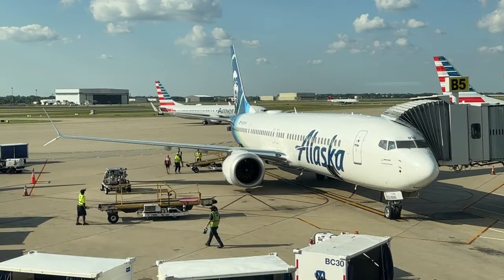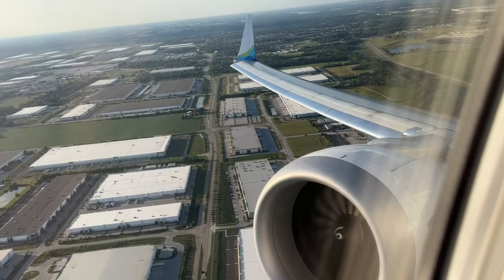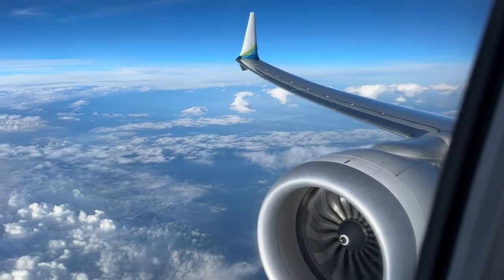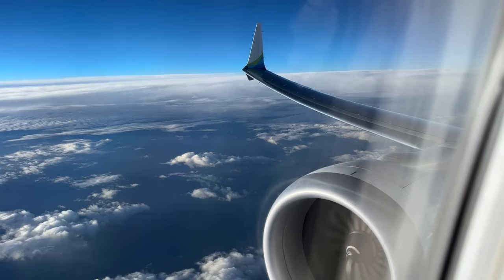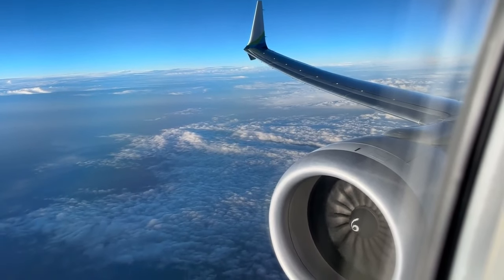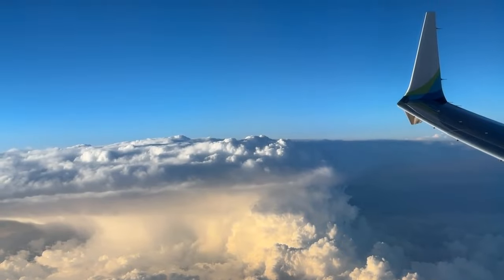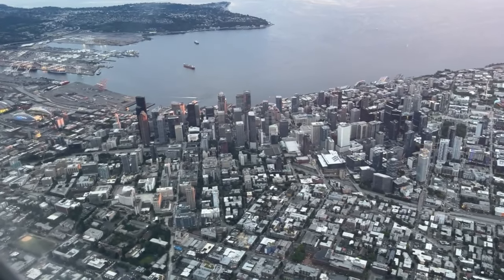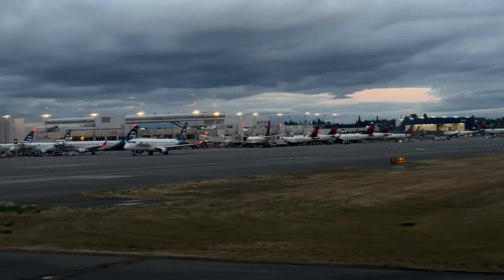*FIRST CLASS* on Alaska Airlines: *AMAZING* Service & 100th Flight! | Trip Report #58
Welcome back guys, today we have this trip report with Alaska Airlines from Indianapolis International Airport to Seattle International Airport! This will be my 100th flight; to add the icing on the cake, this flight will be in first class! I hope you all enjoy! *Credit to Simple Flying for the Big Front Seat picture in the thumbnail!*
Airline: Alaska Airlines
Aircraft: Boeing 737 MAX 9
Livery: Current Livery (2015-Present)
Registration: N935AK
Age: 1.3 Years Old (At time of flight)
Serial Number: 44077
Line Number: 8215
First flight: 07/03/2022
Delivery date: 29/03/2022
Engines: 2x CFMI LEAP-1B
Flight Date: July 10, 2023
Flight Number: AS500
Departing Airport: Indianapolis International Airport (KIND, IND)
Arriving Airport: Seattle Tacoma International Airport (KSEA, SEA)
Departing Gate: B5 (IND's Terminal B)
Arriving Gate: N6 (SEA's Terminal N)
Takeoff Runway: 23R at IND
Landing Runway: 16L at SEA
Scheduled time of departure: 6:45pm EDT
Actual time of departure: 7:44pm EDT (59 minutes late)
Scheduled time of arrival: 8:30pm PDT
Actual time of arrival: 9:02pm PDT (32 minutes late)
Total flight time: 4 hours, 17 minutes
Seat: 4F
Type of Seat: First Class, Window
Camera: iPhone 14 Pro Max
Thoughts on the flight: I thought Alaska Airlines did an amazing job with this flight. I would recommend Alaska Airlines’ IND to SEA hub or flight of similar length if you can get a good deal on the flight, this product can certainly get the job done on various routes in the Alaska Airlines network.
Rating: 9.5/10
Recommendation: Alaska Airlines did a fantastic job on this flight like I said, if you're looking for an amazing flight for a great product, I would most certainly recommend this flight!
0:00 - Intro
0:18 - TSA/Check-In at IND
0:32 - Boarding at Gate B5, Pushback, & Taxi to Runway 23R
1:19 - Takeoff Runway 23R
2:59 - Full Production/Flight Assessment
12:45 - Descend and Approach for Runway 16L at SEA
15:35 - Landing Runway 16L
17:35 - Final Thoughts/Conclusion